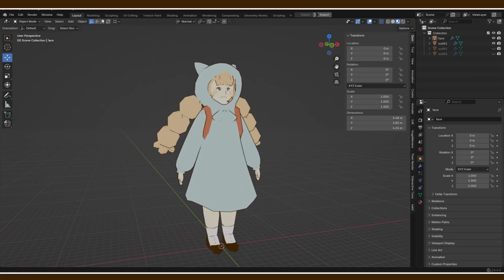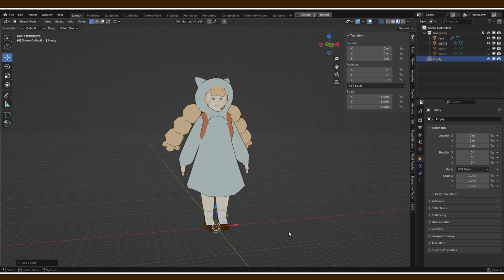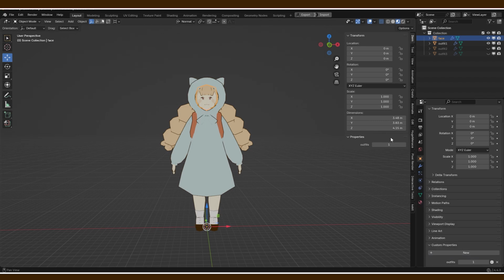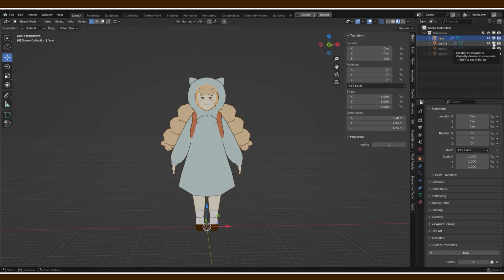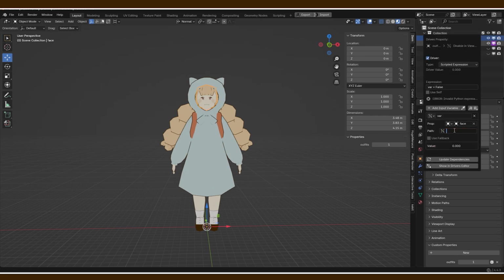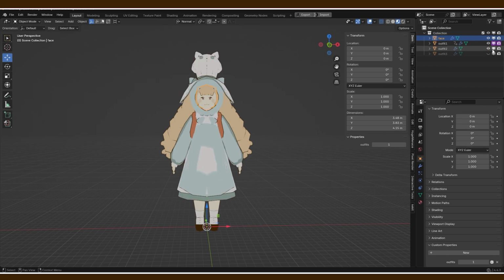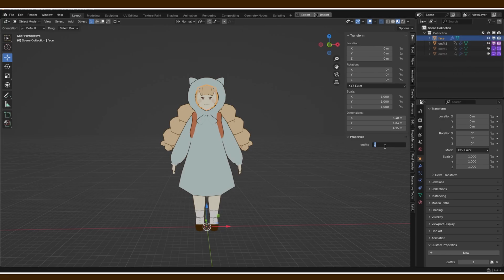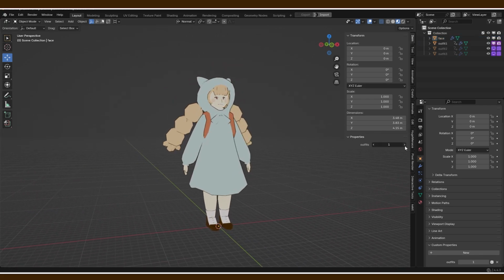How to use Drivers to switch outfits in Blender!